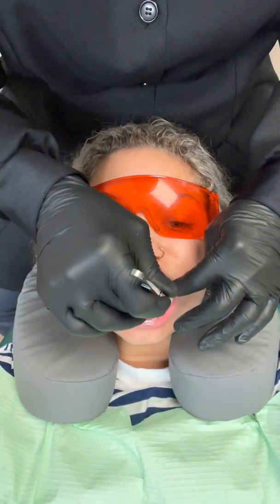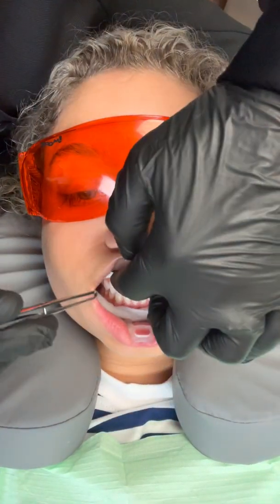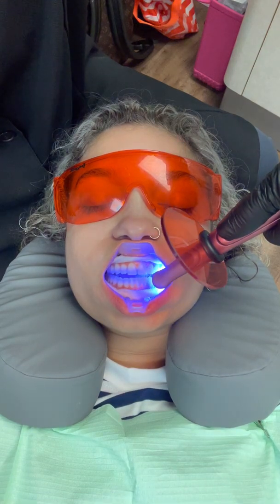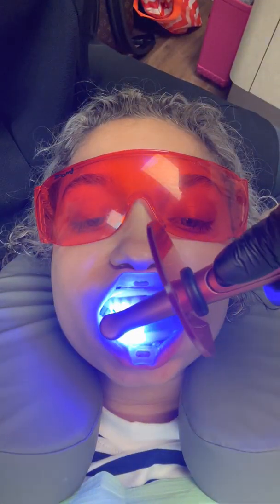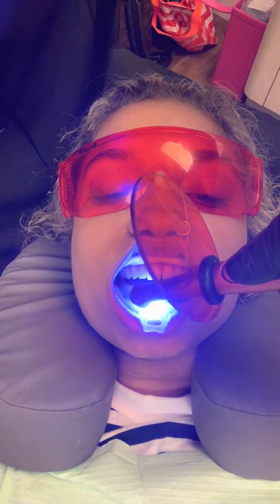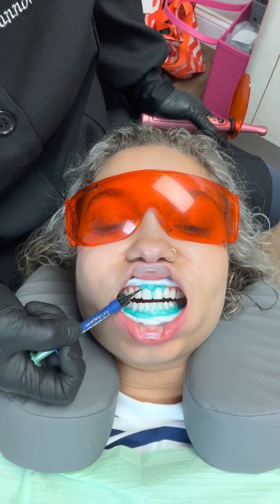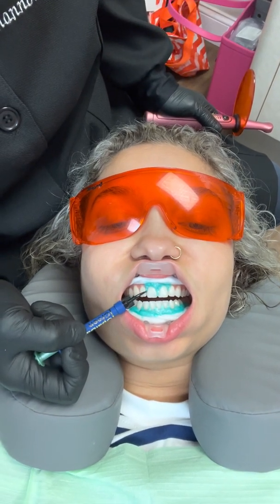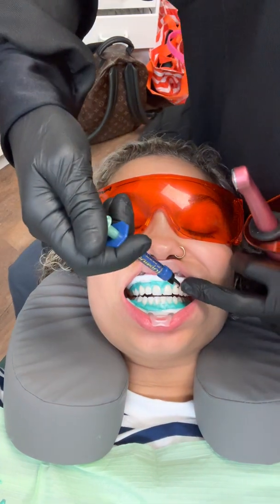How to place gingival barrier for in office whitening procedures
The gingival liquid barrier protects your patient's gums & soft tissue during in-office teeth whitening. We must be careful when placing a gingival barrier to ensure no gum tissue is seen around the teeth we will bleach. Always place a barrier on the patient's gums when utilizing very high peroxide levels of whitening products.
Please see below for all the products we are using:
The Retractor is called the Umbrella by Ultradent: It is a disposable retractor.
The Umbrella Retractor by Ultradent
Opaldam in Green by Ultradent
Boost Hydrogen Peroxide 40%
Becoming The Whitening Specialist